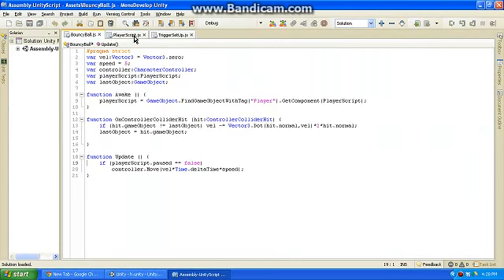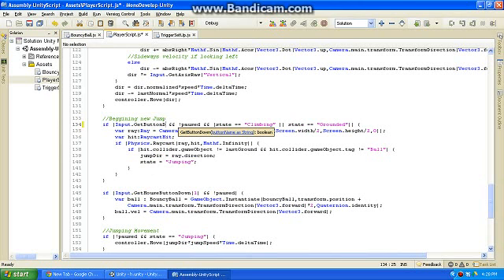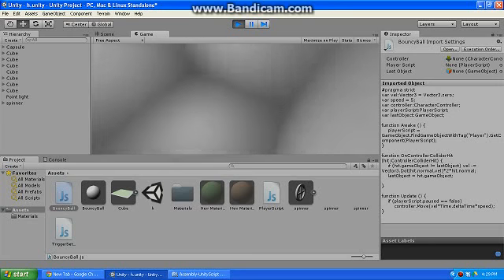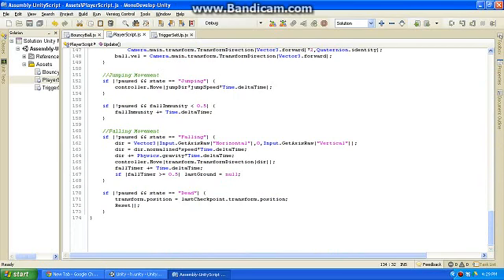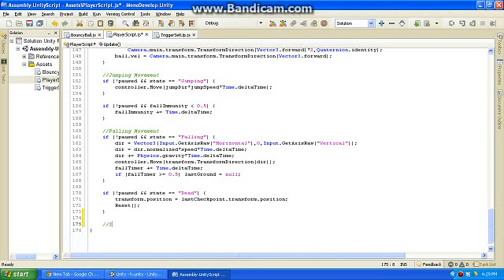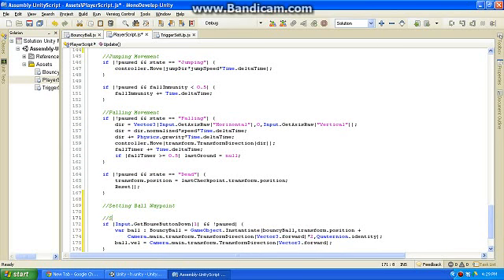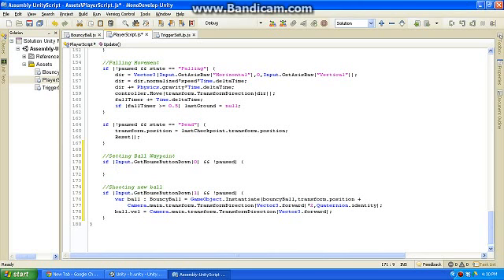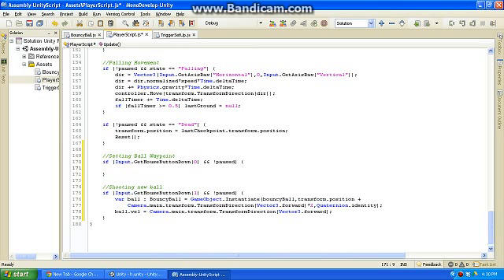James Makes(games) w/ Unity 3D - Restarted - Part 11